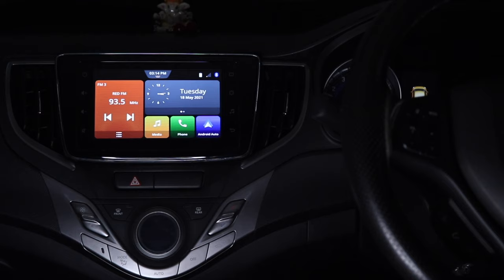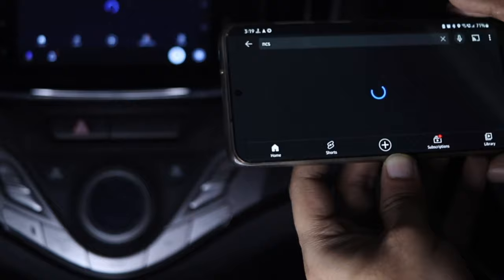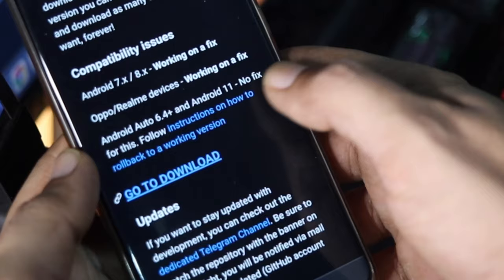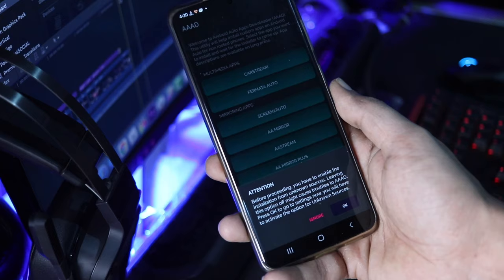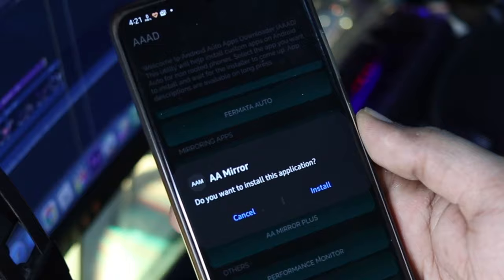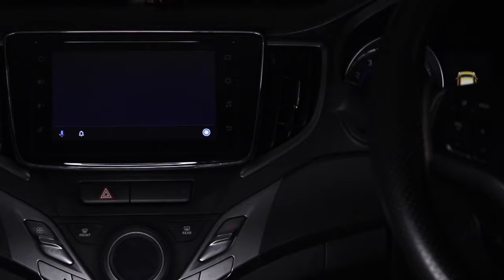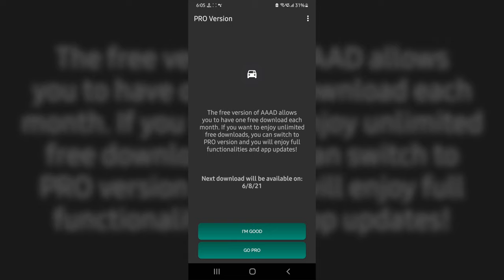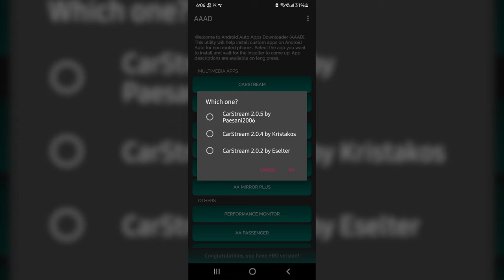How to Mirror Android Auto without Root | Full Android Phone Screen Mirroring on Android Auto Unit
Gone are the days when you needed root to run unofficial Android Auto apps, such as AA Mirror to mirror the Android screen on the Android Auto infotainment unit.
Now you can install and use apps, such as AA Mirror or AA Mirror Plus, to mirror your Android phone screen directly on the Android Auto without root or using additional hardware or PC.
It's very easy with the help of the AAAD app, developed by a senior XDA member.

To download AAAD APK, as shown in the video, visit this